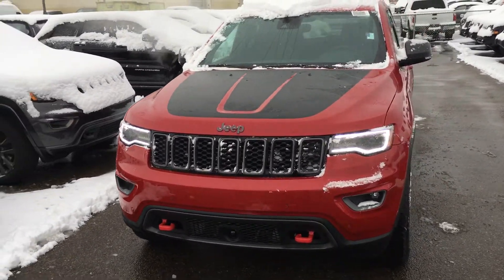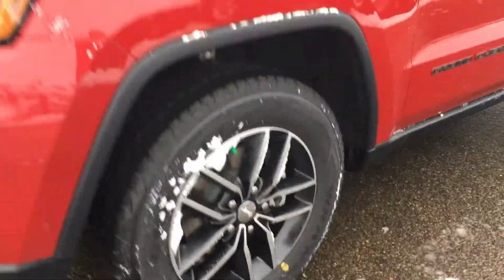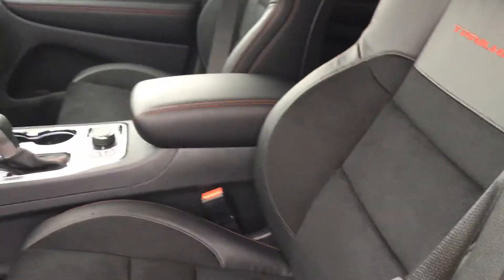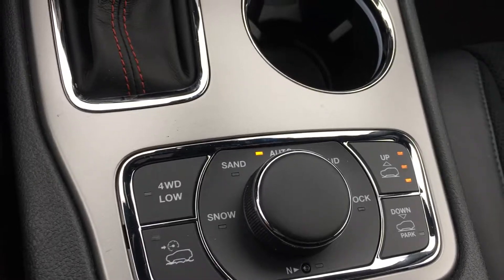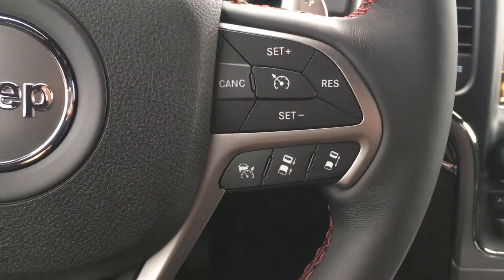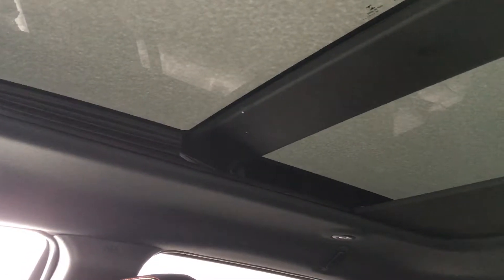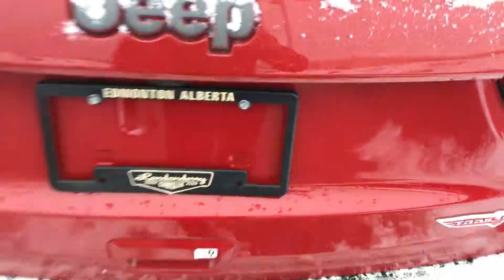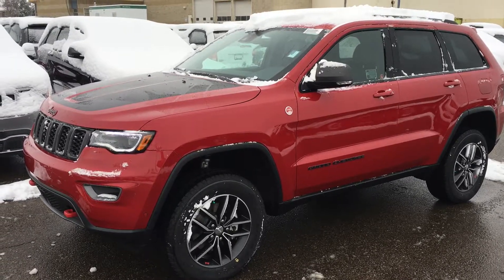2017 Jeep Grand Cherokee Trailhawk Edmonton Dodge Dealer